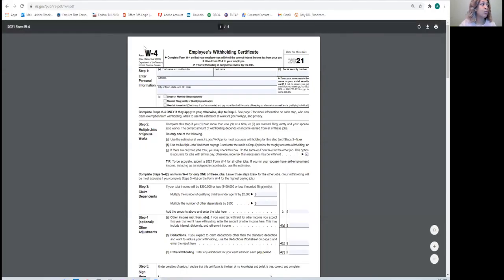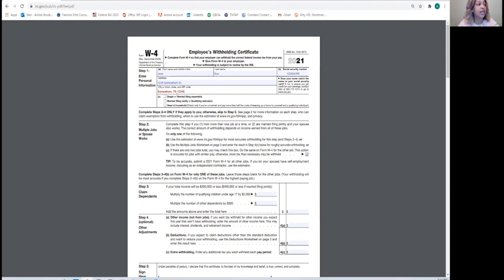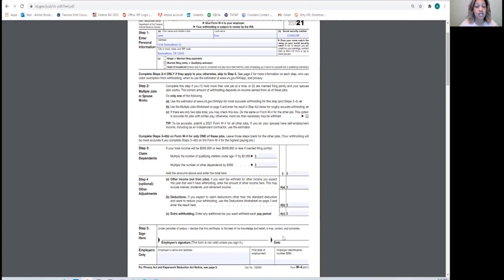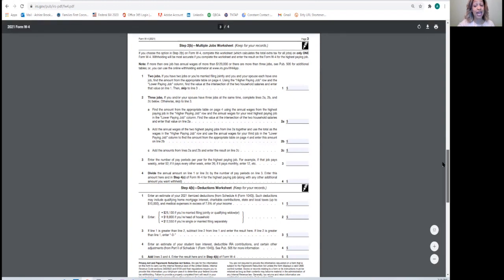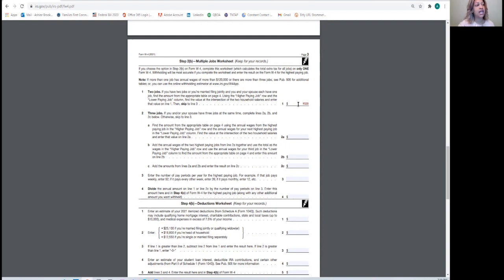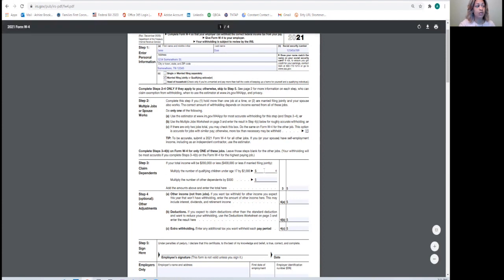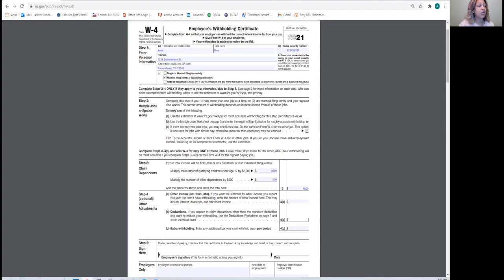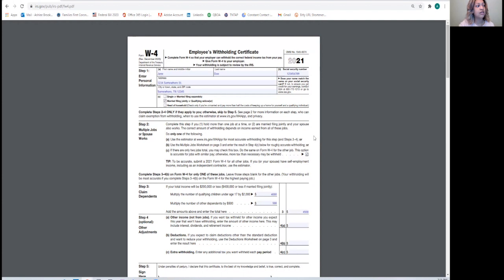The Career Salon Minute w/Ashlee Brooks, 2021 W-4 tutorial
So today, our Career Salon Minute is longer than a minute, because we have some important information to share with you. Our colleague Ashlee Brooks from Brooks & Assoc Tax Consulting is coming in the Salon to break down this "simple" form (NOT)! We hope this helps you navigate the process if you have to change your W-4 anytime in the near future!

*Please contact your tax professional for specific personal questions

Ashlee Brooks @taxbawse on Instagram
Ashlee was also featured on this week's podcast, streaming everywhere you can listen!  Info below

The HR Twins

Weekly Podcast on all major streaming platforms: The Career Salon Podcast with The HR Twins

Track: Old Bossa Artist:Twin Musicom